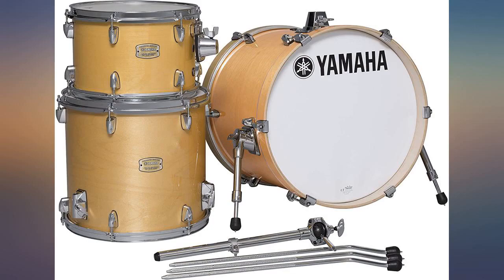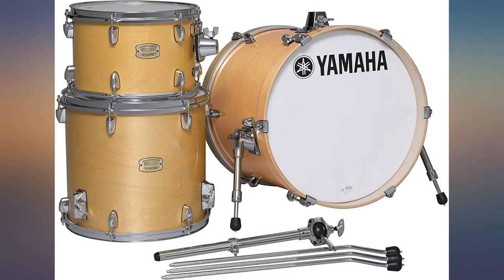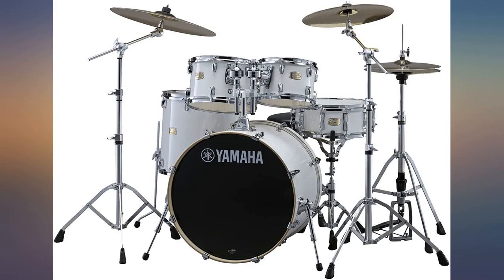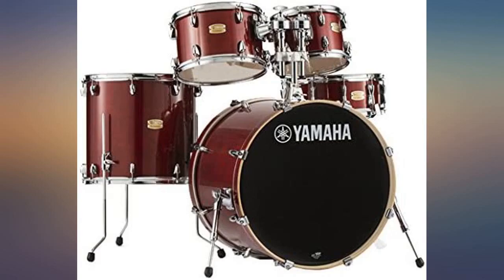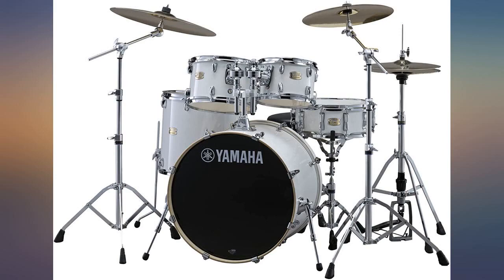Yamaha Stage Custom Birch 5pc Drum Shell Pack - 22" Kick, Raven Black review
Yamaha Stage Custom Birch 5pc Drum Shell Pack - 22" Kick, Raven Black

Main Features:
- Included Drums: 22x17 kick, 10x7 rack tom, 12x8 rack tom, 16x15 floor tom, 14x5.5 snare
- Included Hardware: TH-945B 3-hole receiver with (2) YESS tom mounts, (3) floor tom legs
- 100% birch drum shells with air seal system
- 45-Degree bearing edges and Absolute-style lugs
- No cymbals, stands, or kick pedal, or throne included